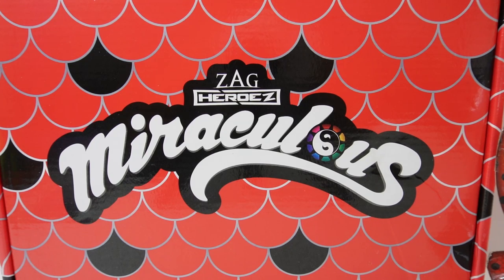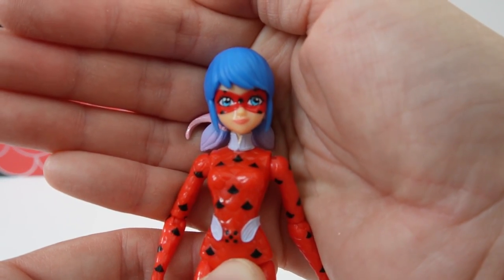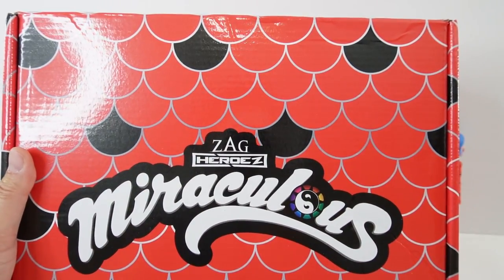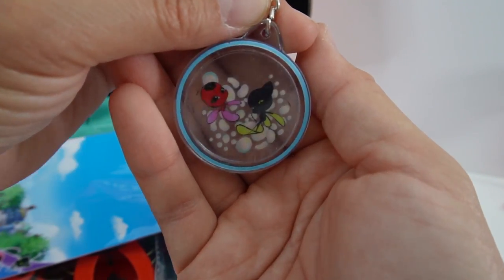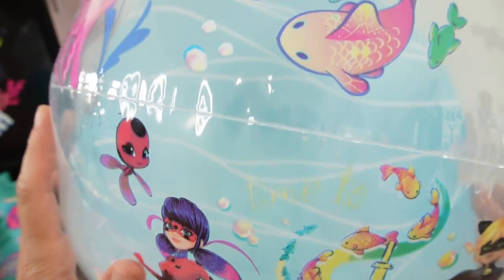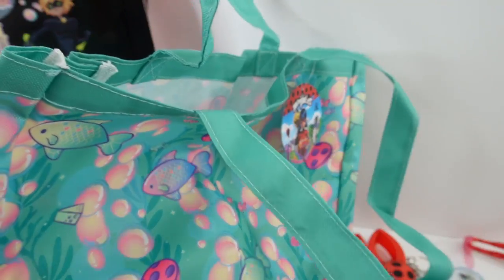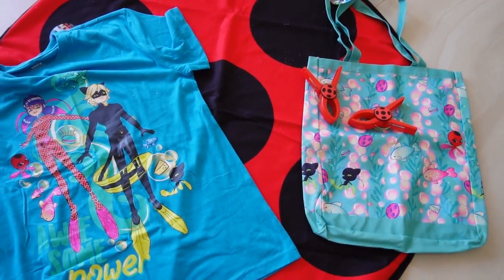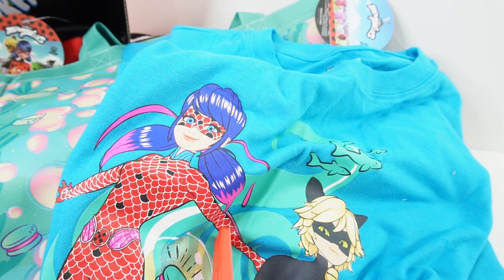Miraculous Ladybug Aquatic Power CultureFly Toy Subscription Box with AquaBug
Let's take a look at this summer's Aquatic Power themed Miraculous Ladybug subscription box from Culturefly. This box is filled to the brim with various Ladybug apparel and accessories featuring Ladybug Aquabug and Aqua Cat.

Aquabug was featured in the Syren episode of Miraculous Ladybug. With the help of Aqua Tikki, she could swim, breathe and talk under water.

DIY Custom Supplies